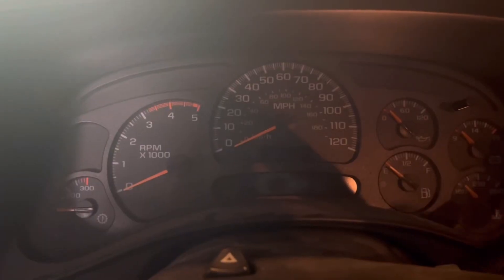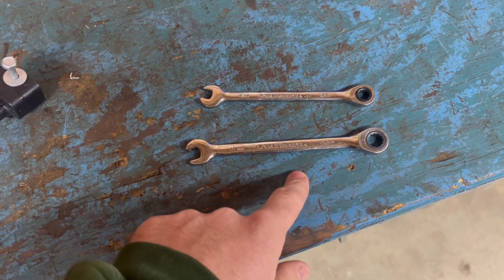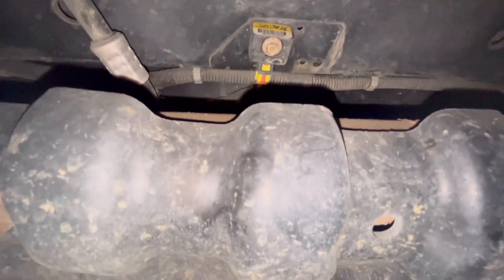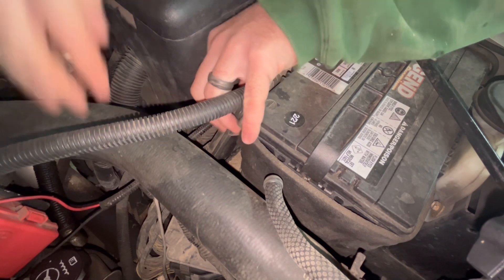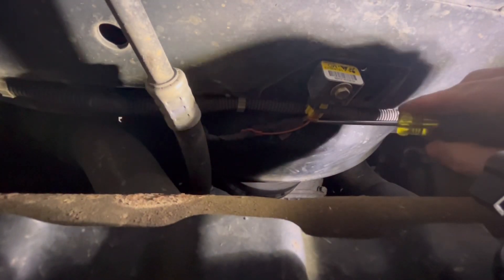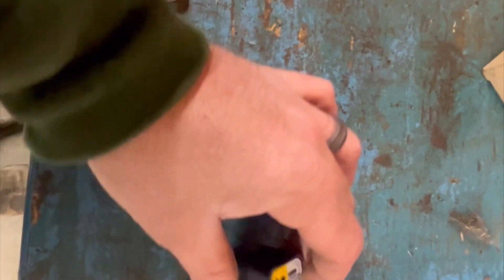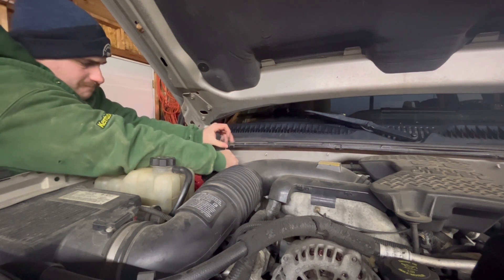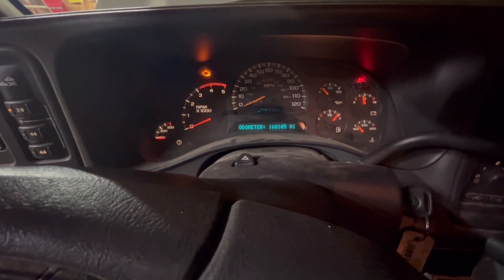FIX Chevy service airbag